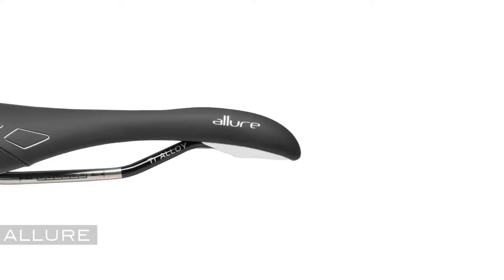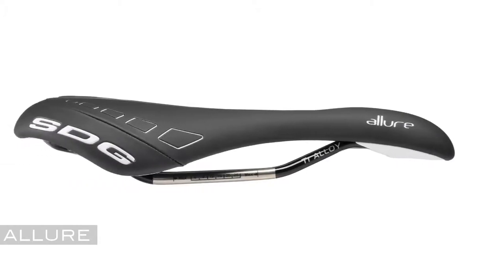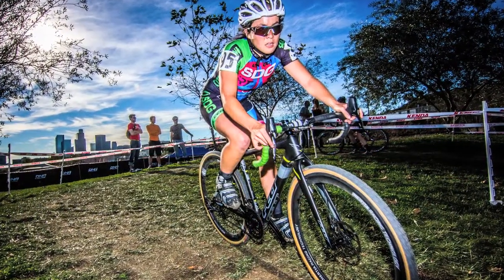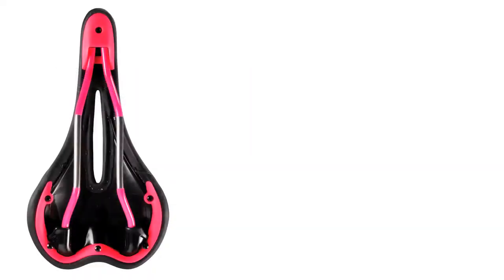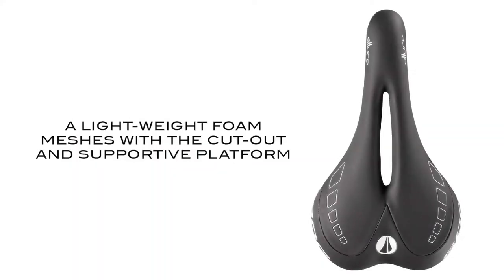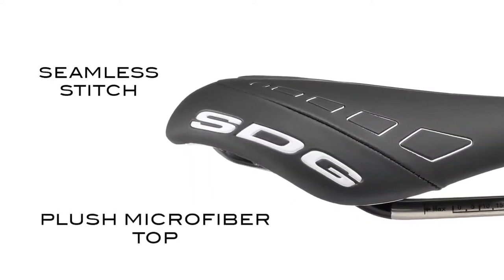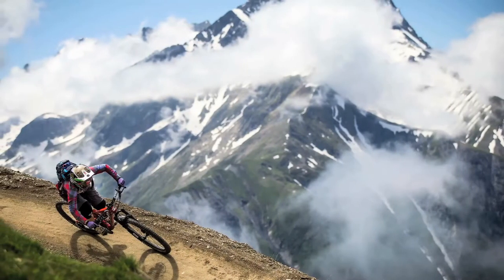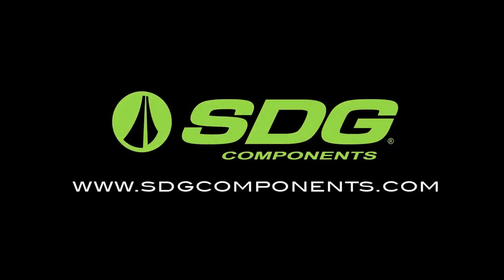2014 SDG Components Allure Saddle Promo Video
The new Allure saddle from SDG Components.

Allure
FEATURES:
Anatomically proven shape with full channel cut-out relief Lightweight foam with ample padding for all day comfort Stylish, microfiber covers with under stitched panels to avoid chafing
CONNECTION: Ti Alloy Rails (Painted) Cro-Mo Rails
WEIGHT: 280g, 315g
DIMENSIONS: 265mm x 145mm
SUGGESTED RETAIL: $89.99, $59.99 USD